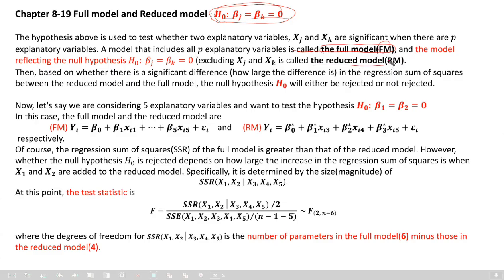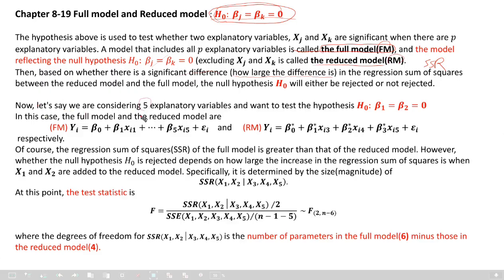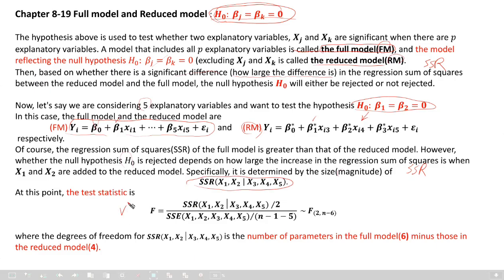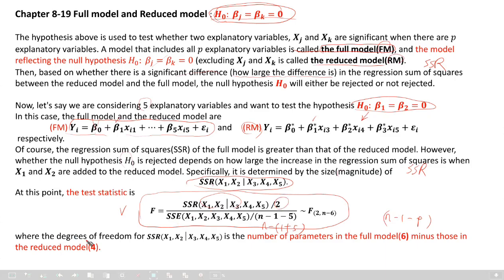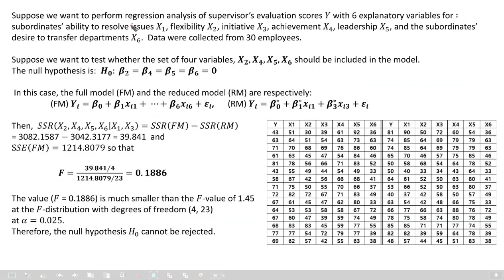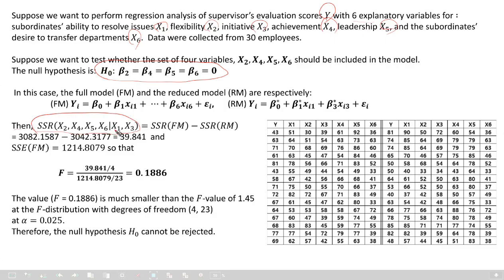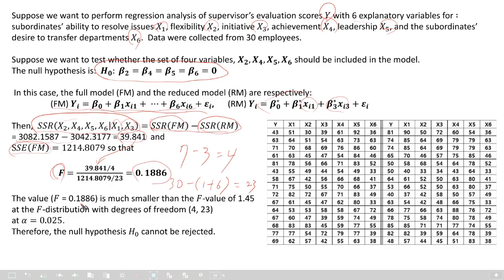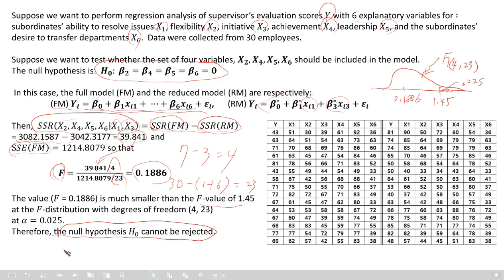INTERSTAT Chap. 8-19 Full model and reduced model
Knowing the full model and the reduced model is necessary for partial hypothesis test.